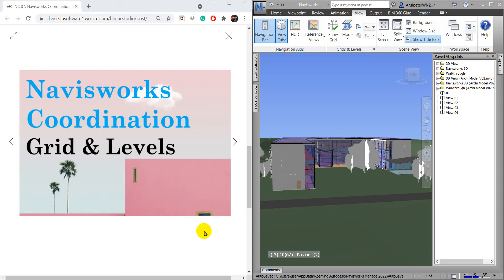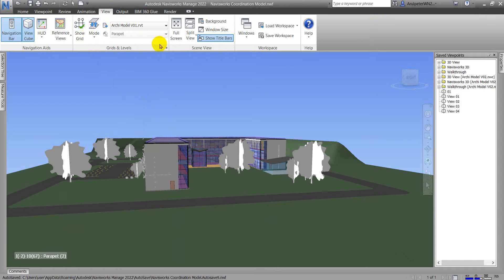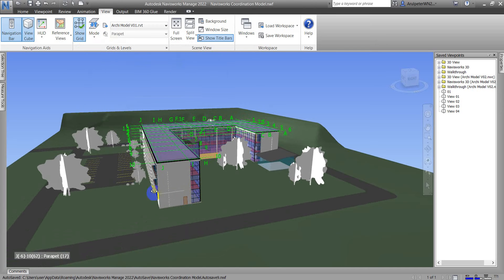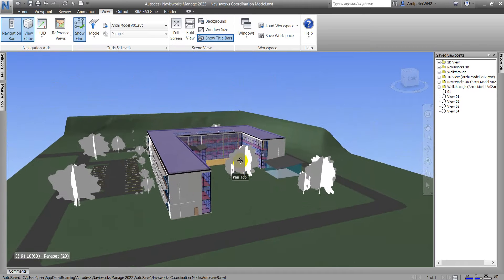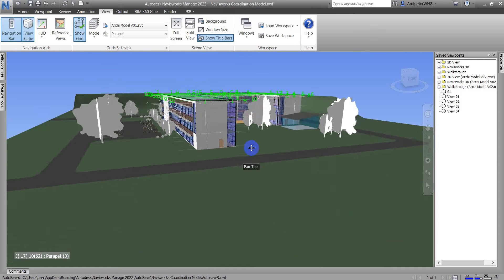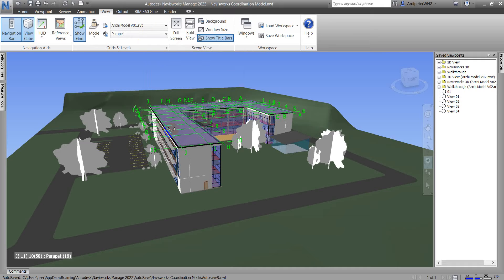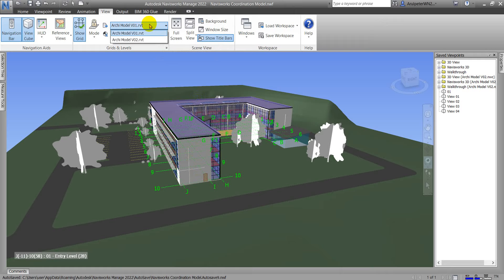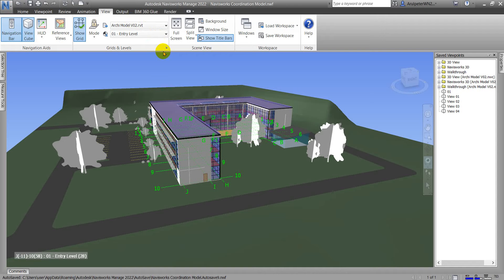Part 16 Navisworks Coordination: Grid and Level tool in Navisworks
In this video, you are going to learn how to use Grid and Levels tools properly in Navisworks.